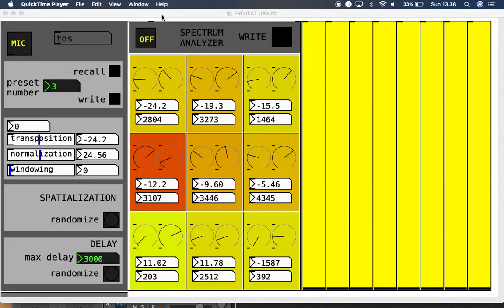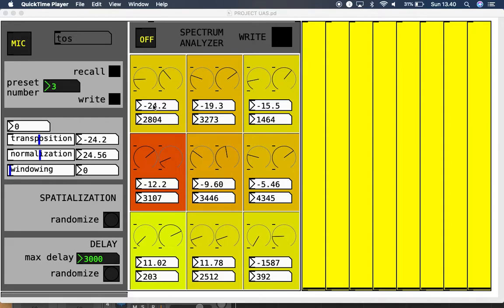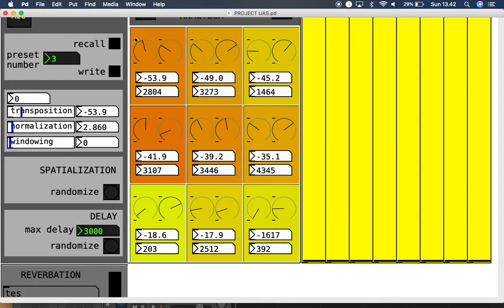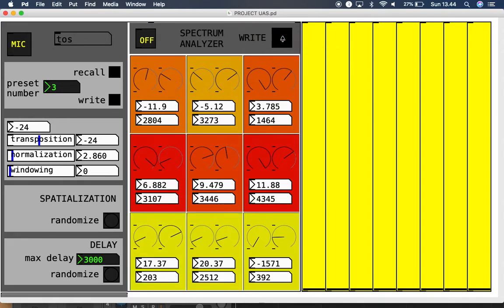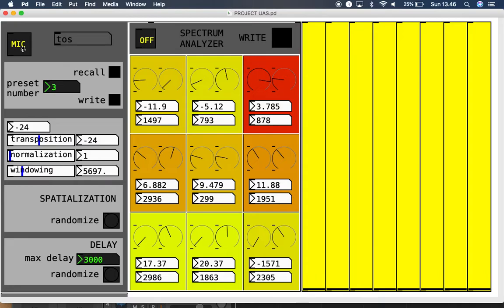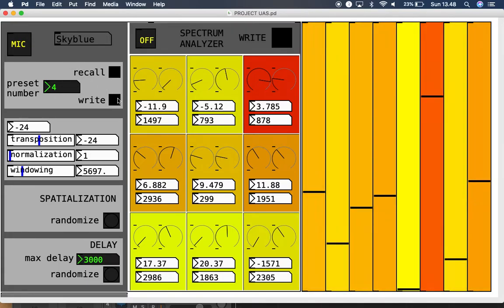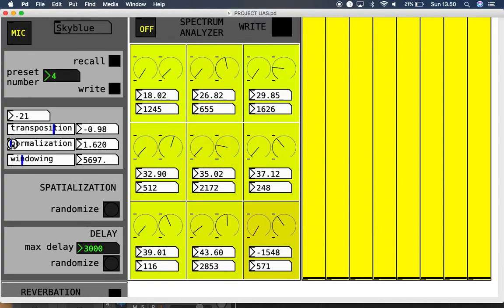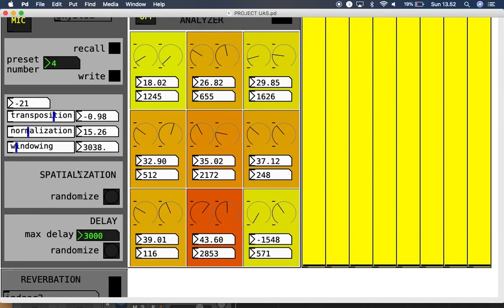Lesson 1: Introduction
Puredata Electroacoustic Composition Series

The system is use for manipulating sound for real-time interactive electroacoustic composition performance. Several techniques integrated in the systems are:
- Spectral Analysis
- Granular Synthesis
- Spatialization
- Time-delay randomization
- Record-Playback on array
- Record-Playback audio files
- Reverberation
- etc.

Written by Antonius S. Priyanto (@2021)